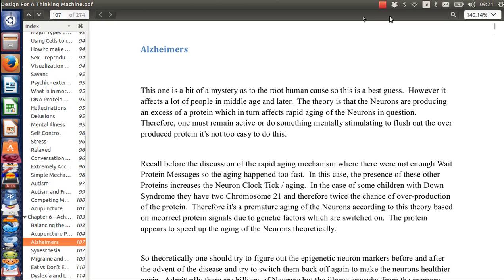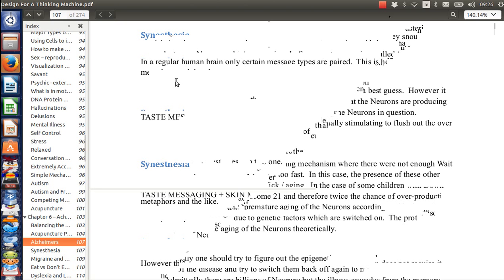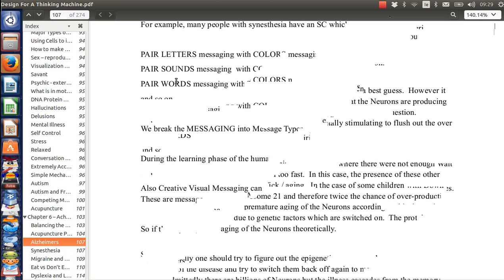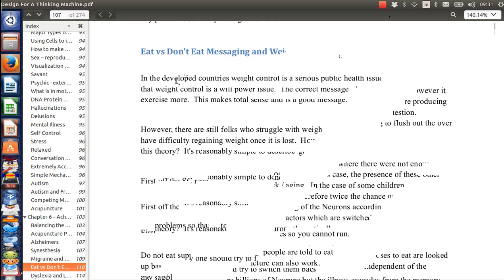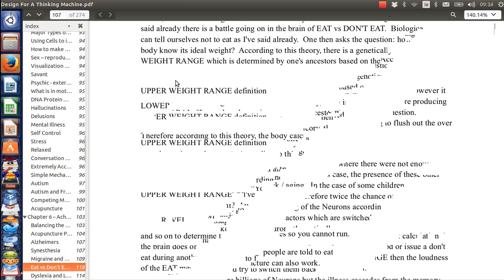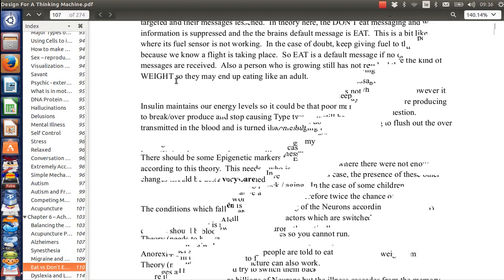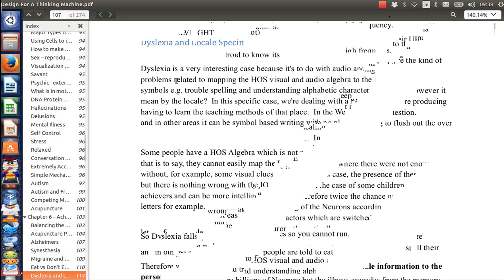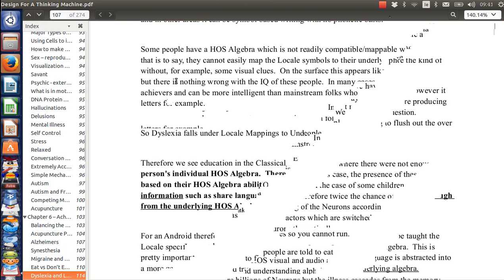0010 Actionable Messaging,Synesthesia,Weight And Dyslexia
Video is a bit off on this one but audio is good.  Please refer to the documentation sections if you want to.